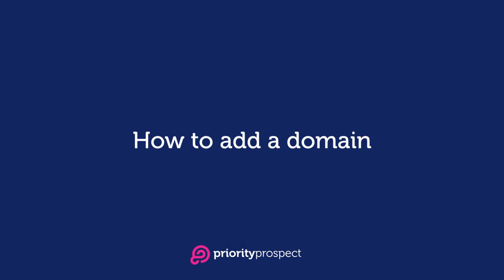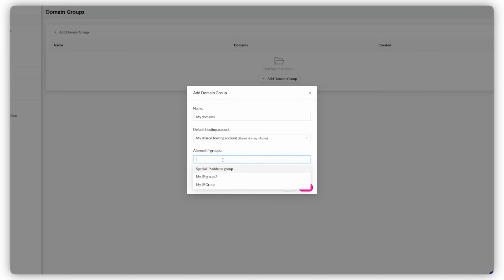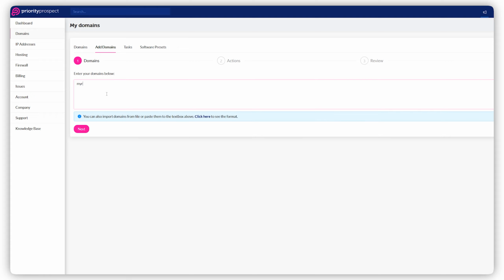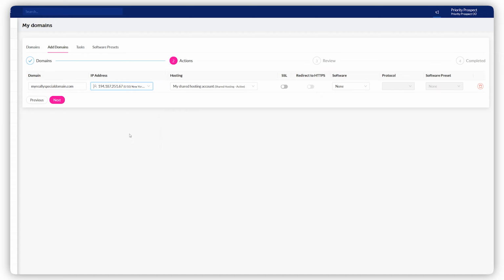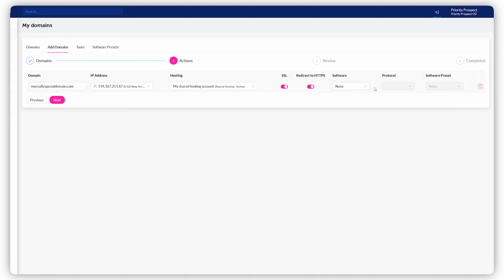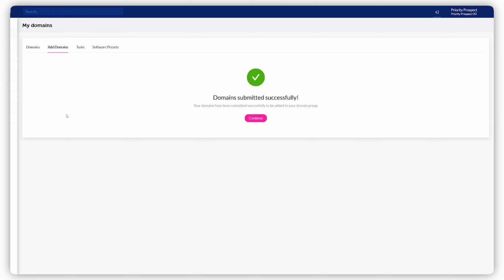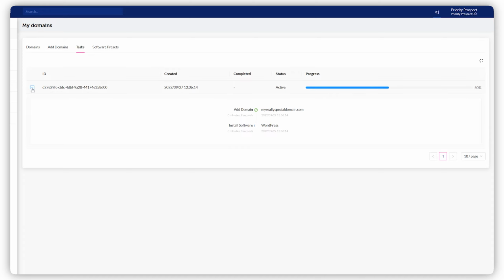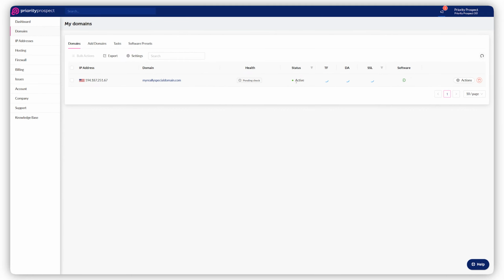How to add a domain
Hello and welcome to our video tutorials series. In this tutorial, we will show you how to add a domain to your domain group.

Adding a domain is pretty simple: first, we must create a domain group.

Click on the Domains menu item to navigate to your domain groups page.

Click on the Add Domain Group button, and a small dialog window will appear. Enter the group’s name and select your hosting account. That hosting account will be the default hosting account for all your domains.

Under Allow IP Groups option - you can select specific IP groups that this domain group can use. If you wish to allow your domain group to use all available IP addresses, simply leave this part blank.

Click the Add button, and you have successfully created a domain group. Now go into your domain group and click on the Add Domains tab.

It’s time to add your domain. Enter your domain in the textbox and click on Next.

Now, onto the next step - you can select the desired IP address from the dropdown list, and if you wish to use a different hosting account than the one assigned to your domain group, you can do it here.

If you wish, you can automatically install an SSL certificate for your domain by toggling the switch in the SSL column. Turning on the SSL certificate installation also enables you to set up a redirect from HTTP to HTTPS.

Next, if you wish, you can automatically install software as well. In this example, we wish to install WordPress. Choosing the software enables the protocol selector. Because we chose to install an SSL certificate, it’s automatically set to HTTPS.

And last, if we have a software preset that we want to use, then we can choose it as well.

Once you are done with everything, click the next button.

On the last page, you will see an overview of all the domains you are about to add. Review your domains; if everything is fine, click on the Add Domains button.

Your domain has now been added to your domain group, and our system will set it up for you now. We can see that our new domain is now in the adding state.

We can click on the tasks tab to see a list of all the tasks we have created. Right now, we just have a single task. That’s the task for the domain we just set up.

If you click on the plus icon in front of the task to expand it, you will see that our system has already set up your domain and is currently working on installing software for you. You can click on the refresh button to reload the task view.

Now that we can see that the task has been completed let’s go back to our domain list and reload it to see that our domain is indeed set up and the software has been installed.

It was that simple! Our system lets you set up and configure hundreds of domains at once, saving you a lot of time.